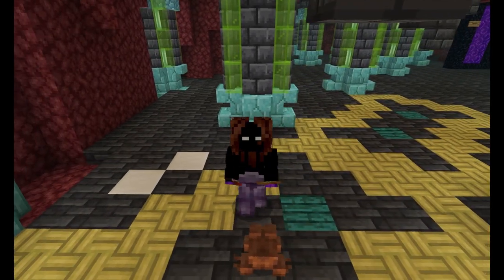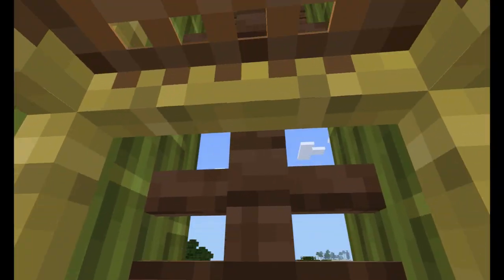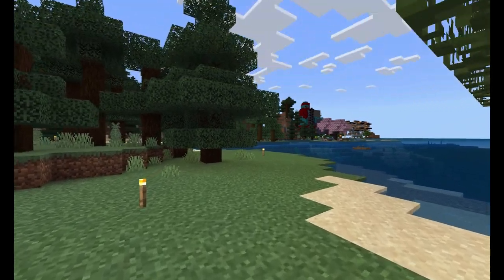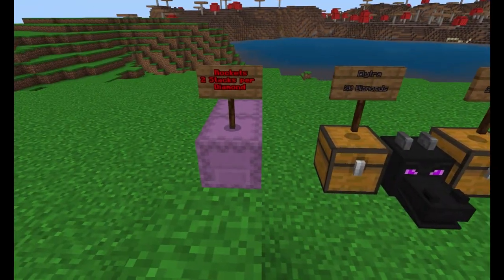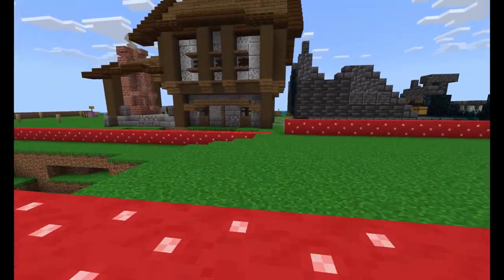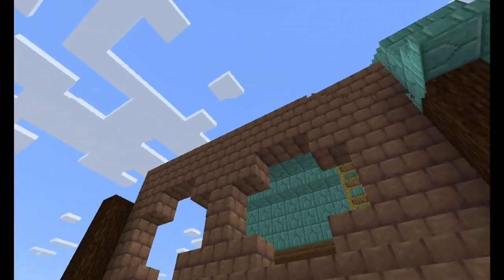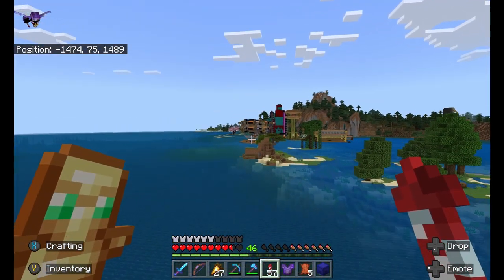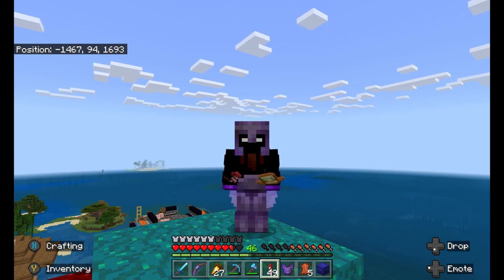Epic Beginnings - GuildRock s7e1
Back at it and hitting the new season hard! Check out the new guild nether hub, all the awesome gear, and some amazing new builds! Lets get rocking with the GuildRock crew!

What is this SMP?

This is a Minecraft bedrock server dedicated for devoted and professional players, content and non-content creators alike, with splendid building skills and/or superb technical skills who are looking to collaborate and peacefully compete with others who possess similar abilities in an economy-based (HermitCraft-like) environment.